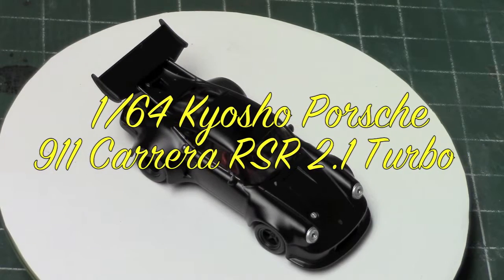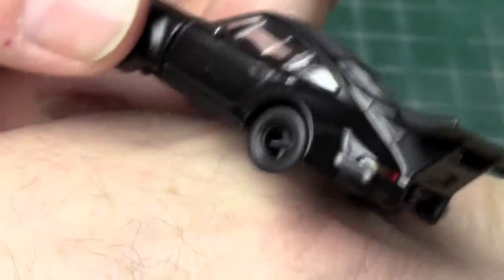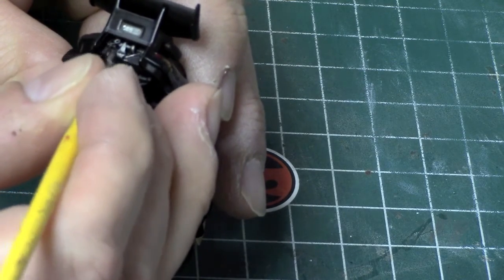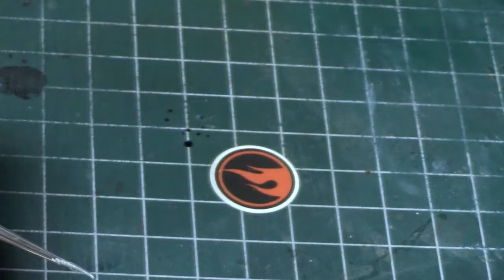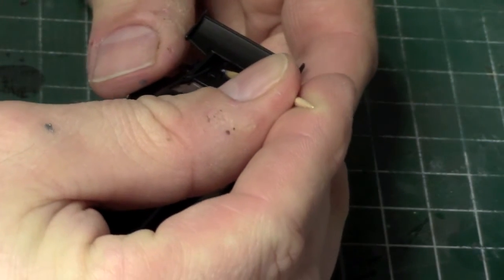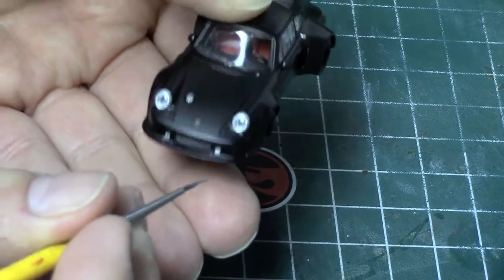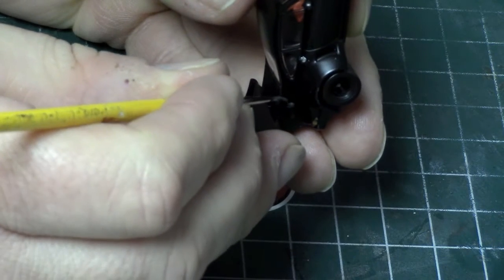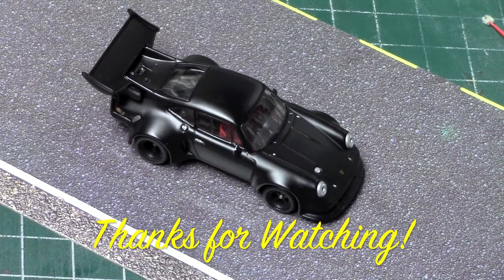Micro Detailing 1/64 Kyosho 1974 Porsche RSR 2.1 Turbo | Fun DIY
Today I'll be micro detailing a superb 1/64 scale Kyosho 1974 Porsche 911 Carrera RSR 2.1 Turbo. -See ya guys soon!